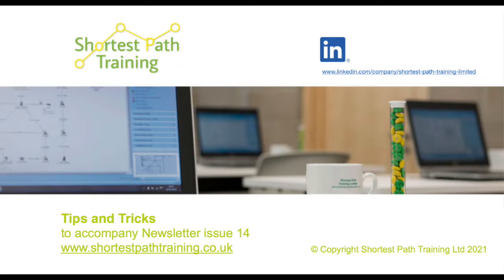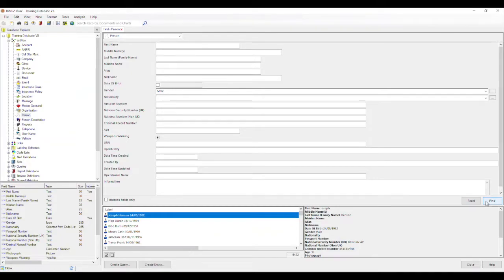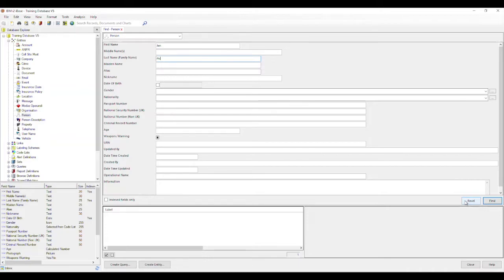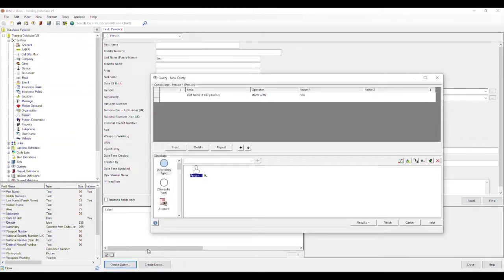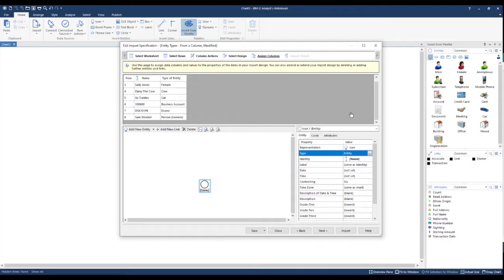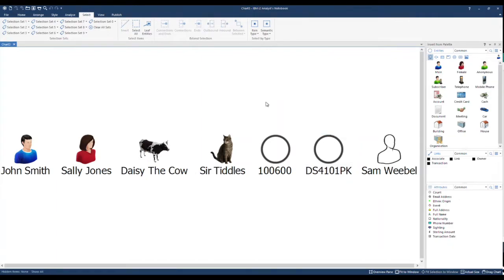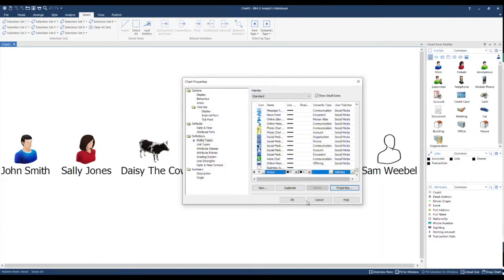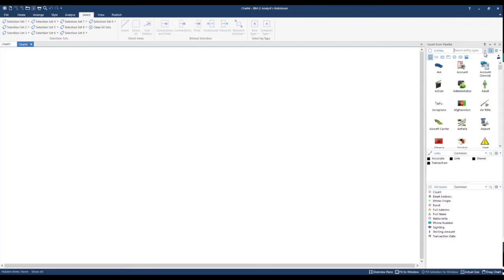No 14 i2 Analyst's Notebook and iBase Tips and Tricks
A video to accompany Newsletter 14. We start with an iBase Tip showing the new features for iBase 9's Finder. At 3:16 we switch to using Analyst's Notebook Importer to import Entities setting the Entity Type from a column in excel.